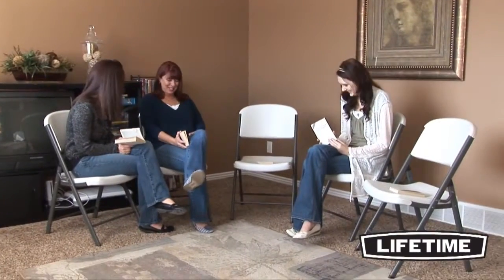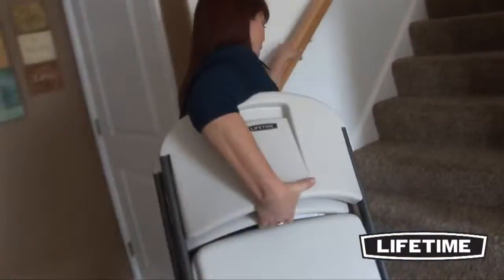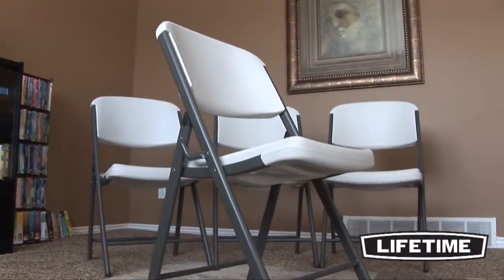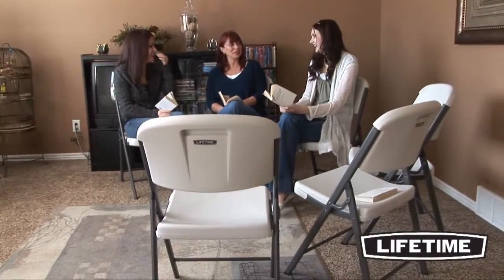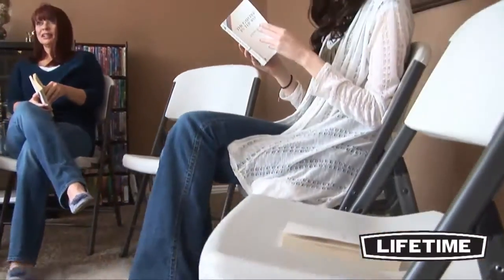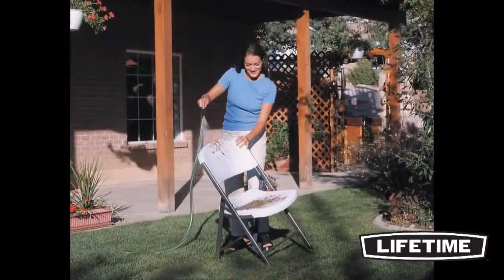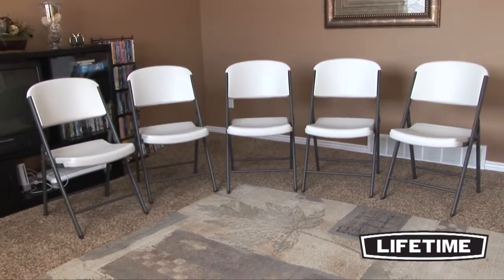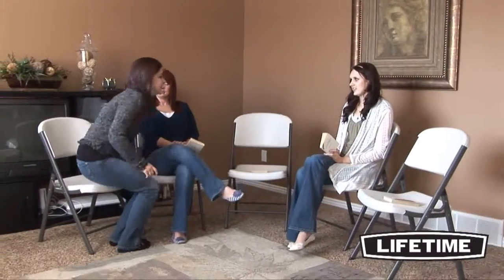Lifetime 4-Pack Commercial Contoured Folding Chairs Almond - KitSuperStore.com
The Lifetime Lifetime 4-Pack Contoured Folding Chairs Almond is ideal for home or offices.Constructed from UV-protected high-density polyethylene plastic and powder-coated steel for use outdoors as well as indoors. Will not crack, chip or peel making it durable for indoor and oudoor use. it is designed to comfortably support your body with a wide contoured seat and extra tall contoured back. This Lifetime Lifetime 4-Pack Contoured Folding Chairs Almond is perfect for any events.